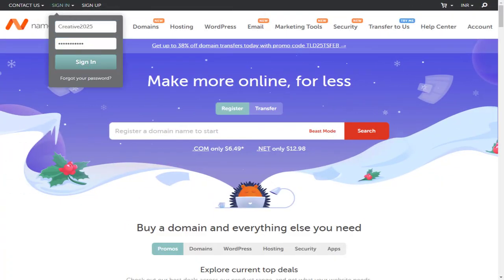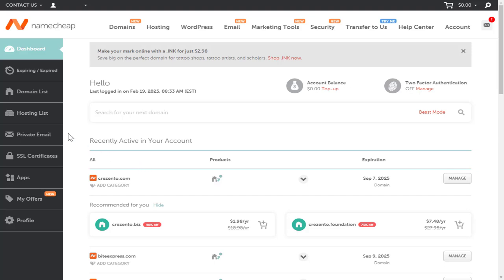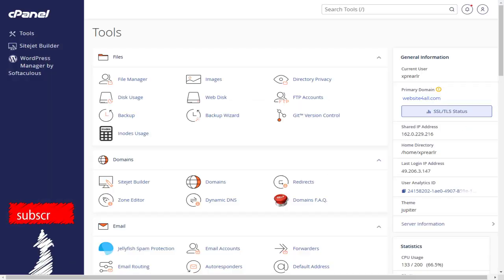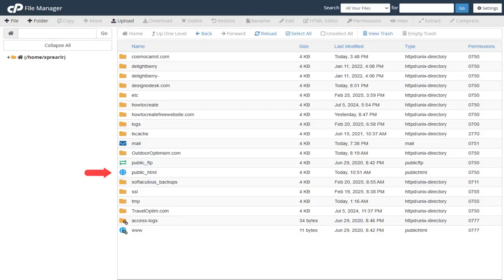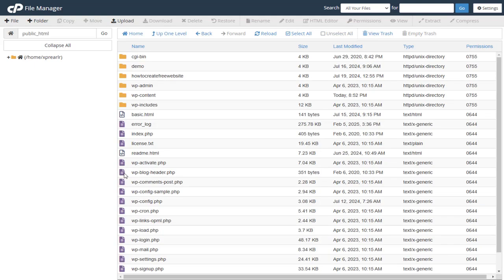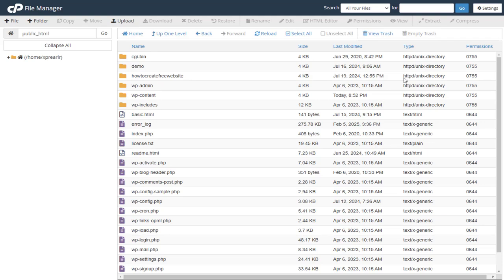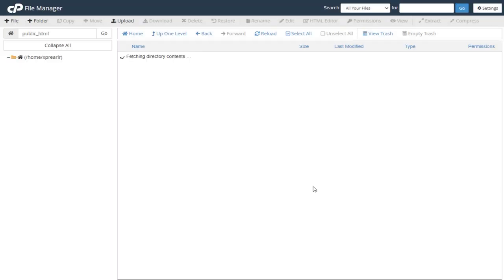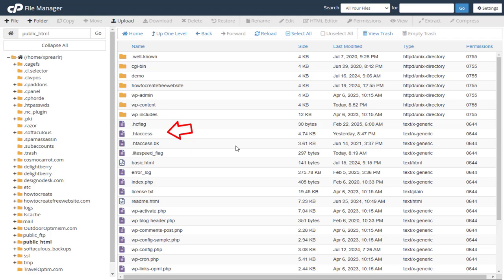How to find htaccess file in File Manager 2025